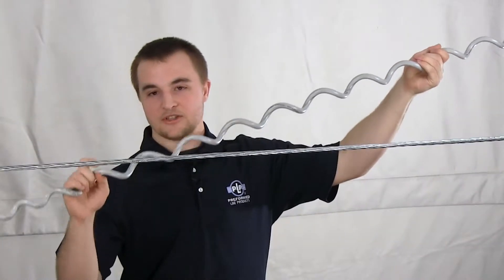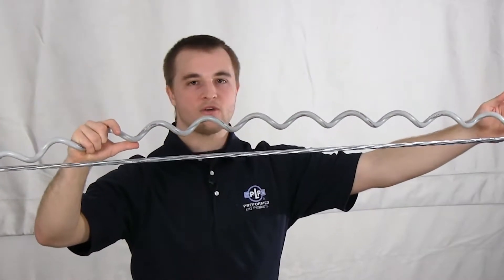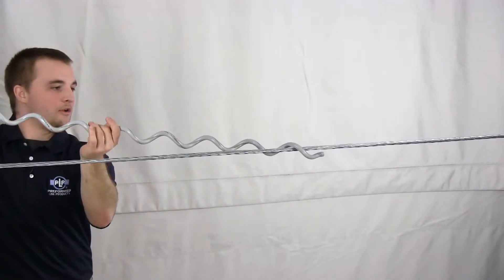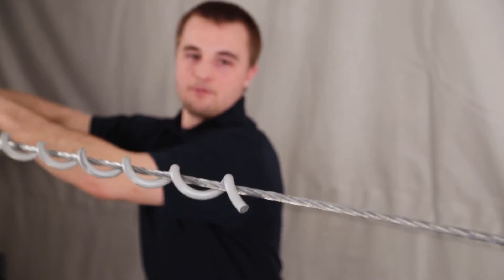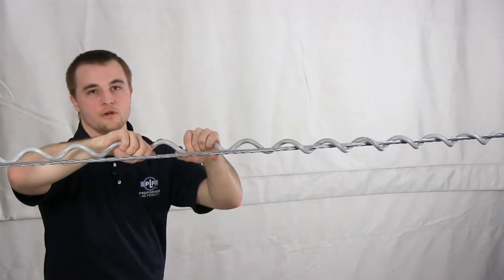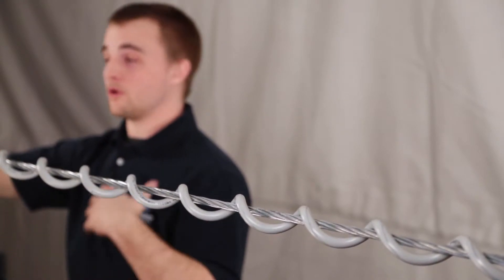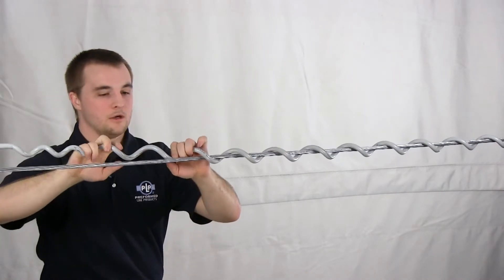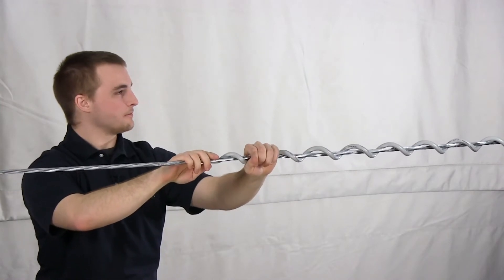PLP Spiral Vibration Damper (SVD) - Installation Overview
PLP's Spiral Vibration Damper reduces Aeolian Vibration, the high frequency, low amplitude vibration caused by horizontal wind passing across the line. It is designed to be used on OPGW and conductors with an outside diameter less than 0.75".

• Made of solid thermoplastic
• Non-corrosive
• Effective in a broad range of frequencies
• No concentrated mass or clamping pressure that could damage guy wires
• Provides impact-reactive damper pretection with helically-formed plastic rods
• Reduces vibration on smaller diameter cables

PLP.COM